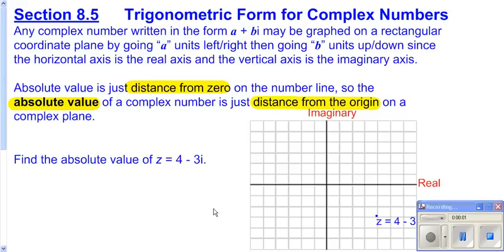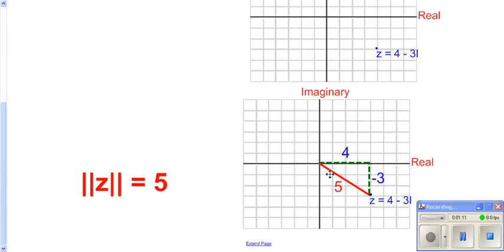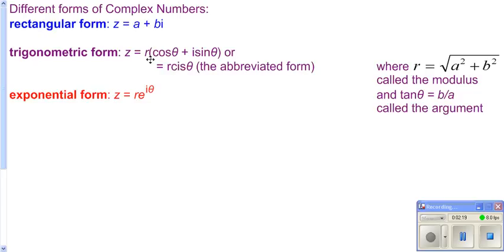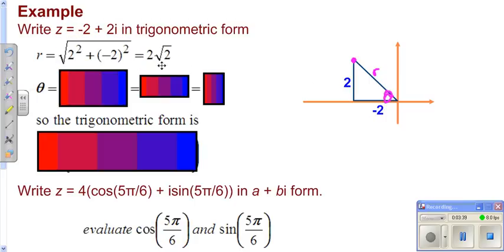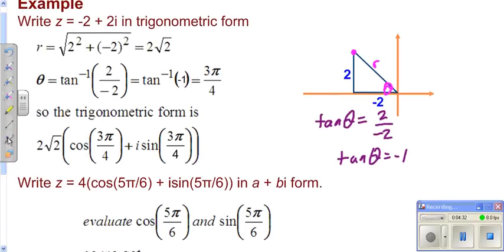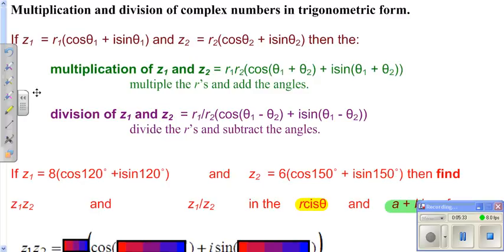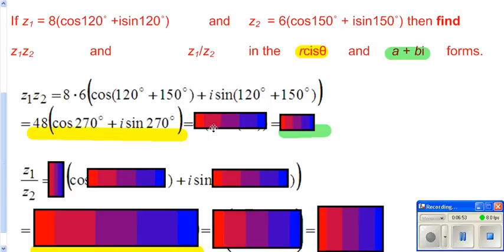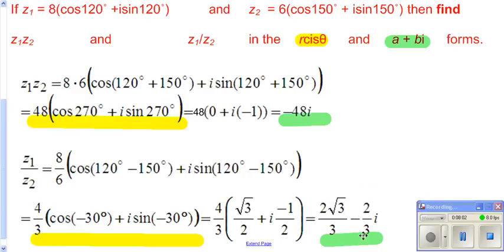Pre Calculus section 8.5.wmv